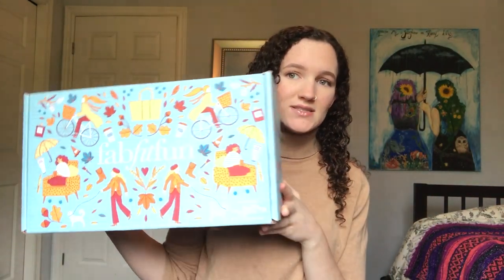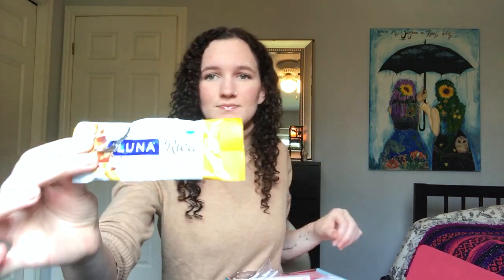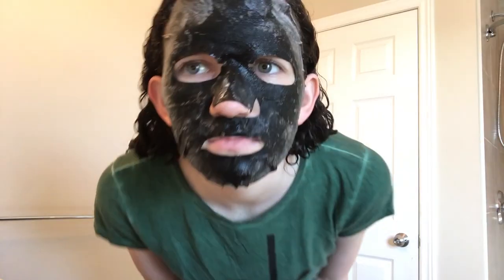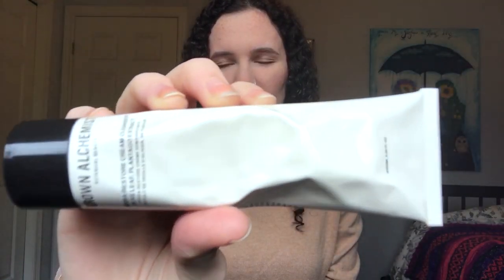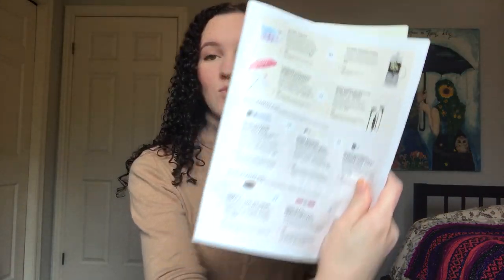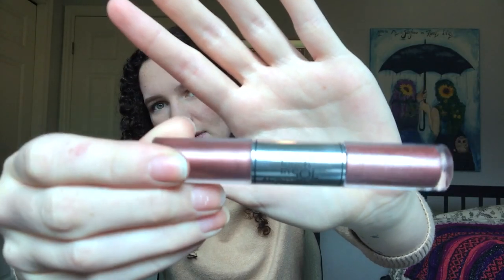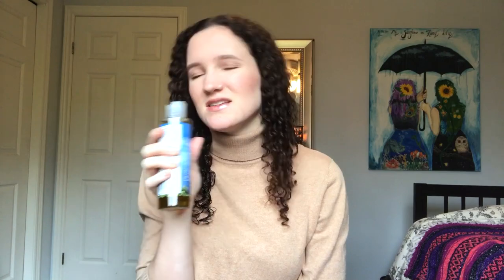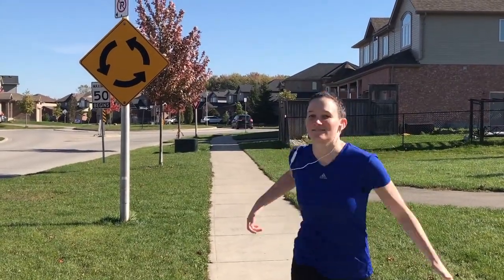HONEST FabFitFun Product Review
in all seriousness, fabfitfun is pretty fun